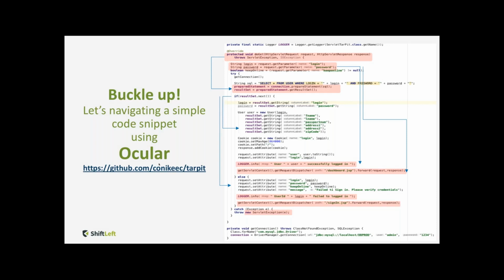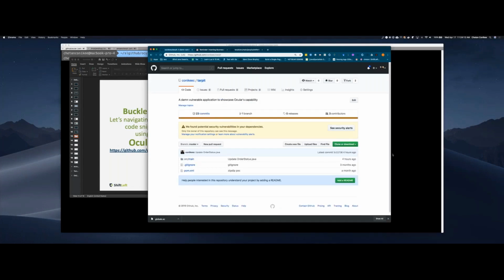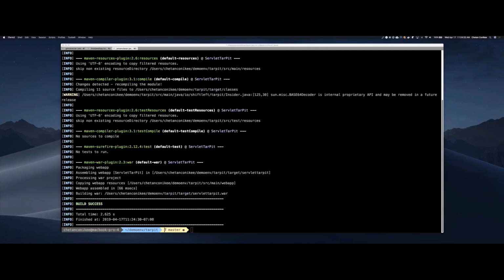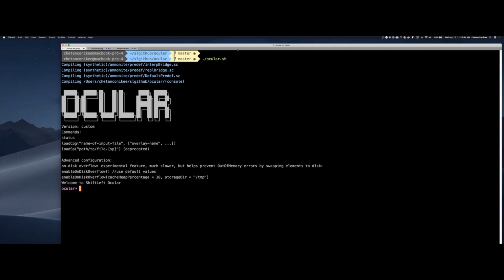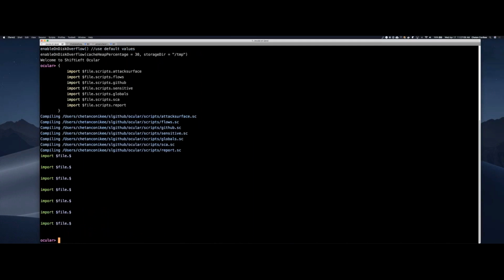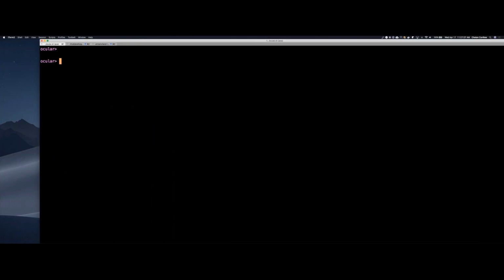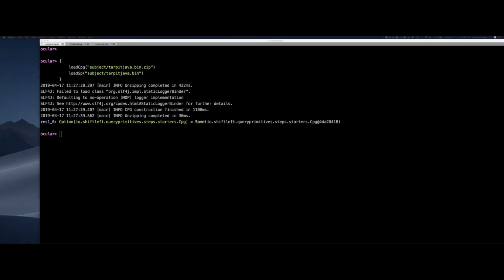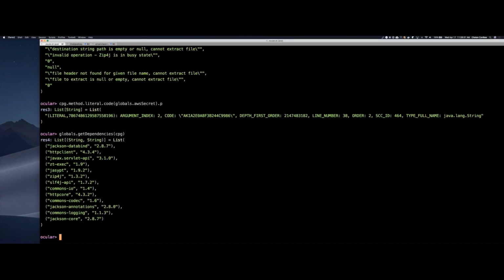Business Logic Flaws: How To Navigate Code Using ShiftLeft Ocular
Learn how to navigate your code and find business logic flaws with ShiftLeft Ocular.